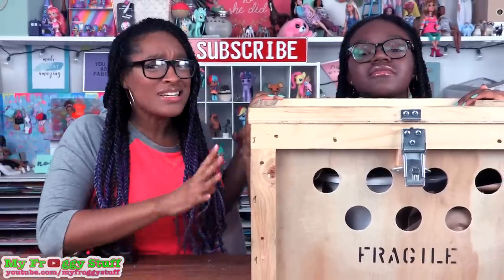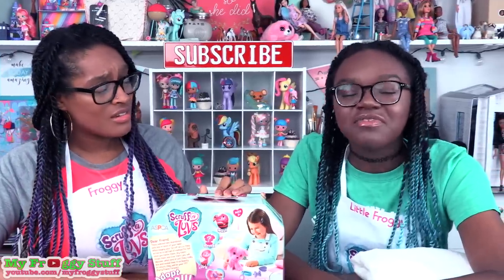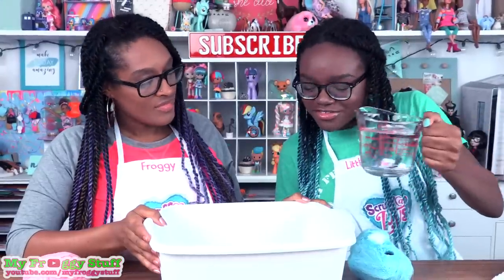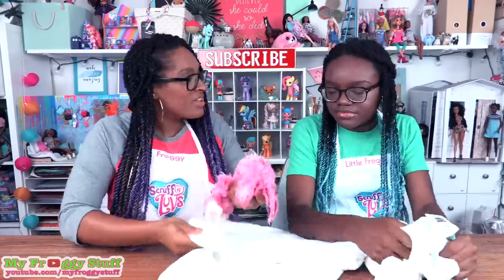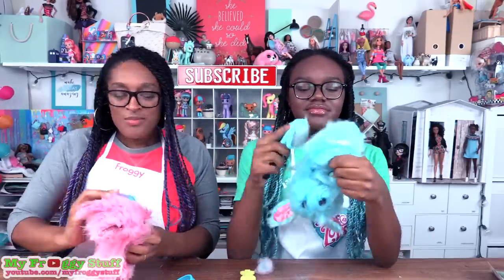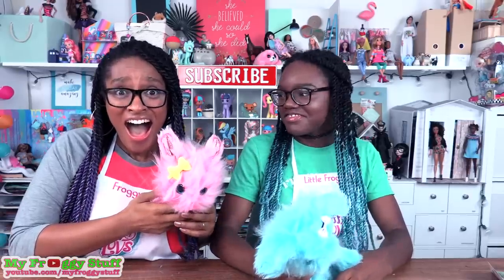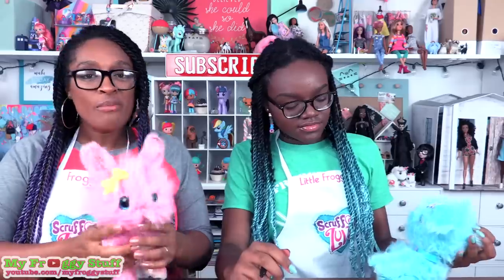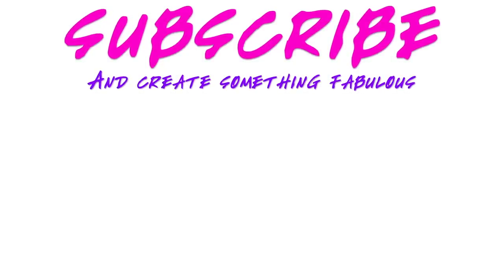The Frog Vlog: SCRUFF -A- LUVS | All New Plushies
by request: Today at My Froggy Stuff we've got our hands on Scruff A Luvs!!  An ALL NEW Plushie from our Besties at Moose Toys!  Just wait until you see these adorable little plushies!!